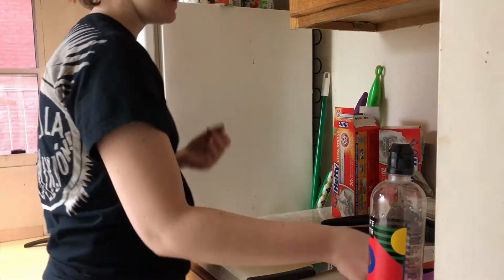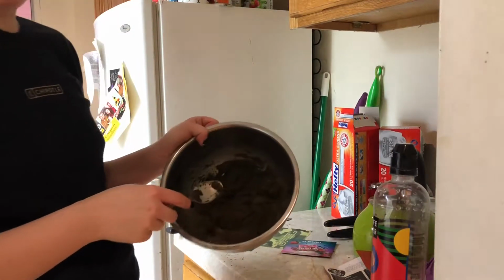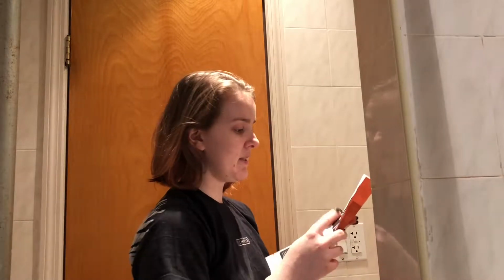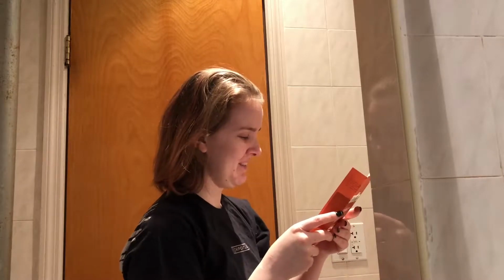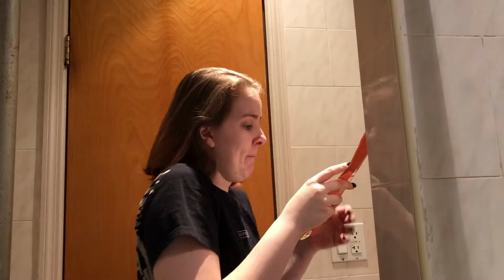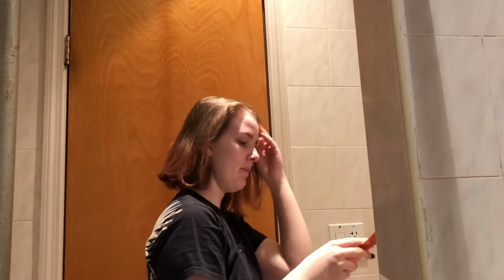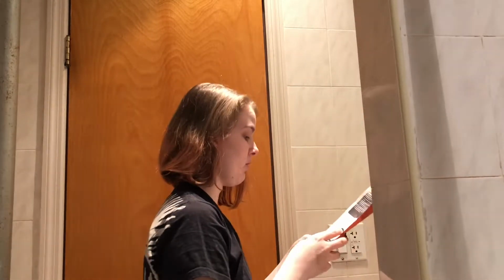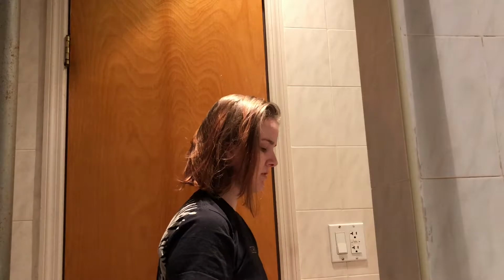Day 20: Henna hair adventures!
Caca Rouge By Lush